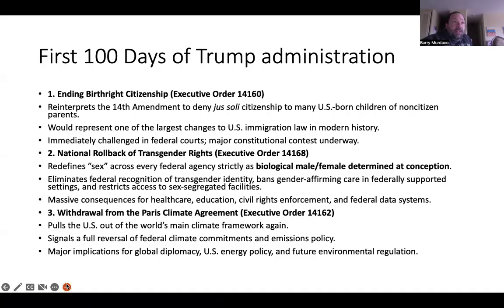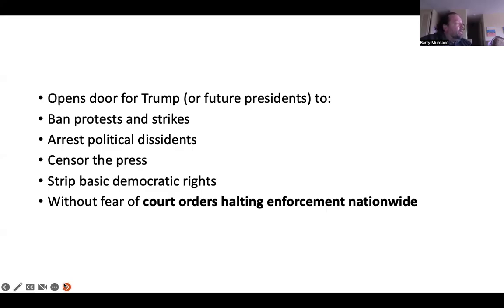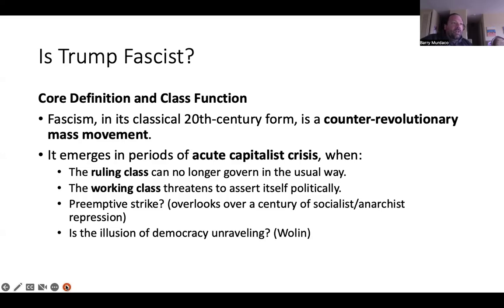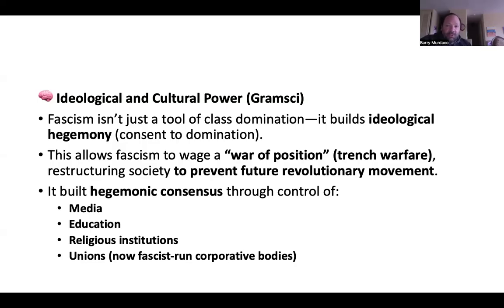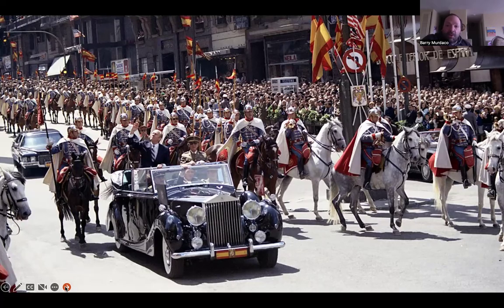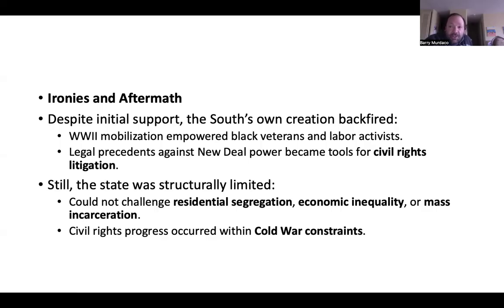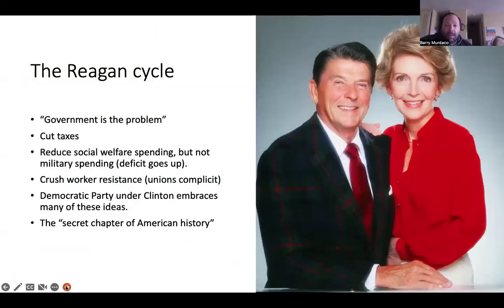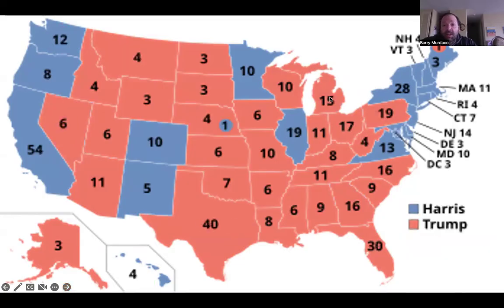American Presidency and Presidential Cycles